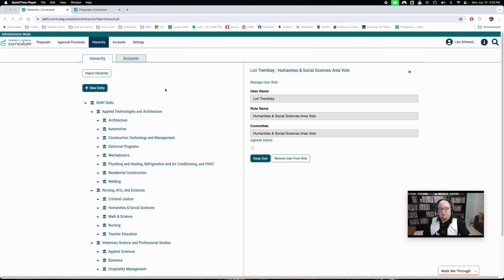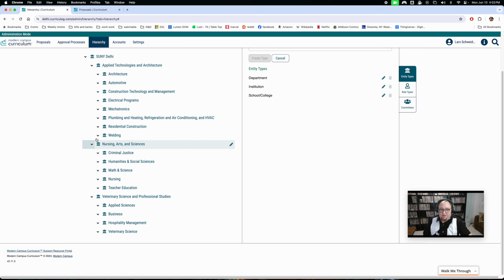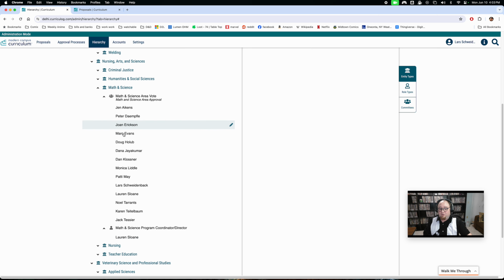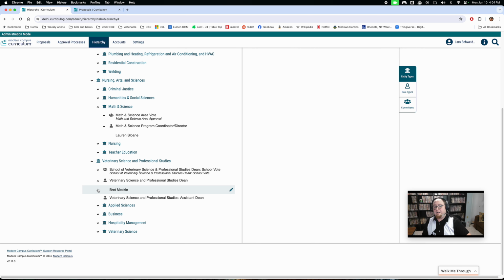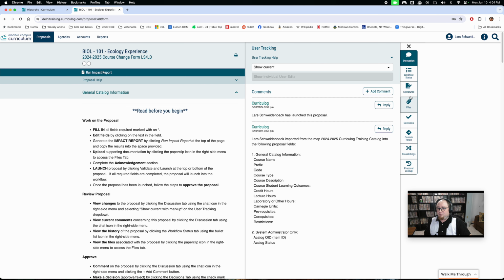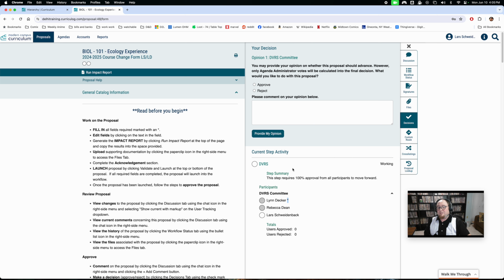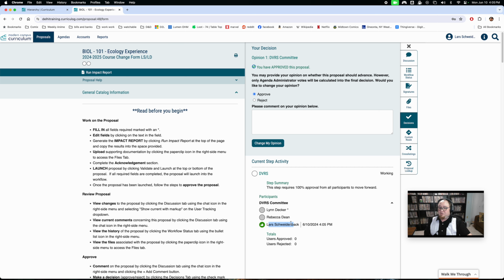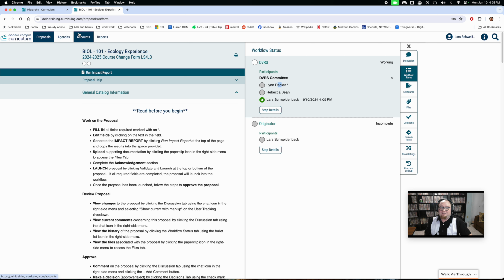Voting and Approval in Curriculog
This video will go voer the approval process and how to vote in system